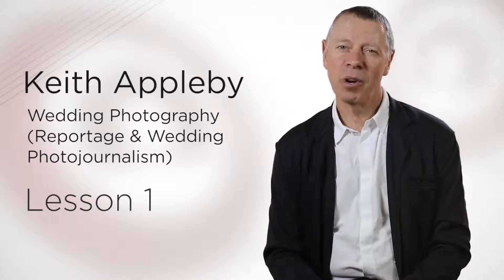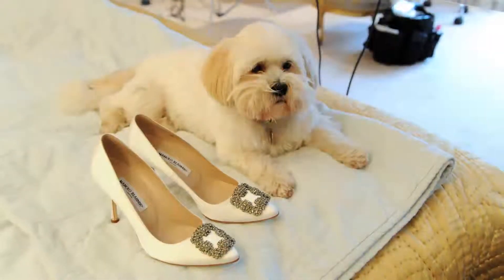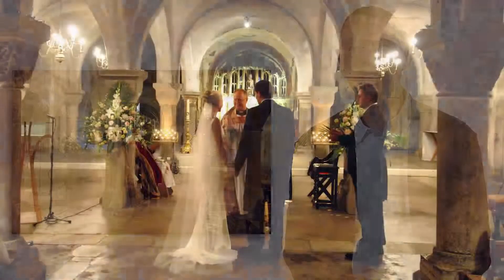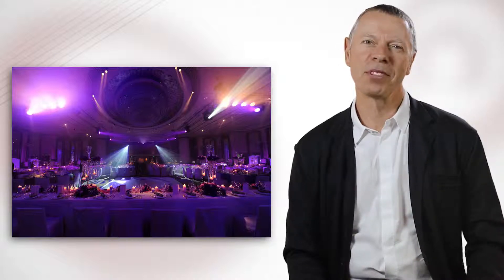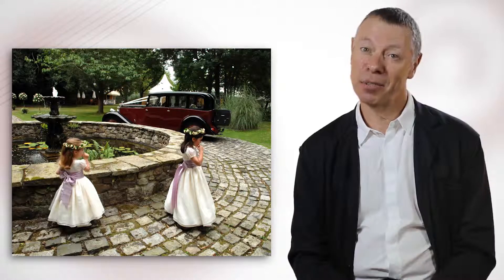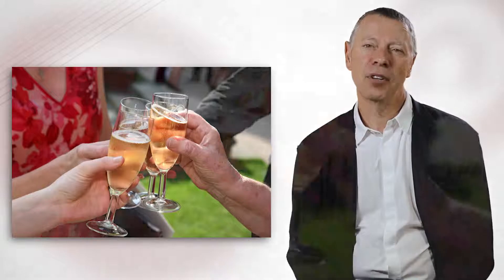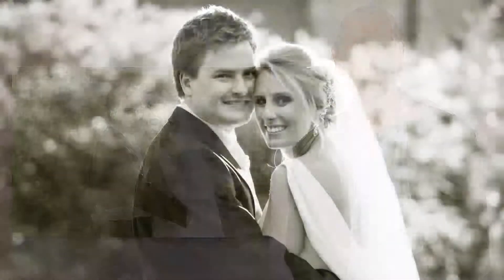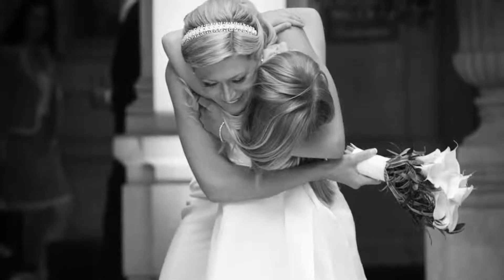Wedding Photography for Everyone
4 week online wedding photography course with international photographer Keith Appleby
Get 4 weekly video tutorials, a weekly photographic assignment, feedback from keith on your work and an opportunity to ask him questions and pick his brains.